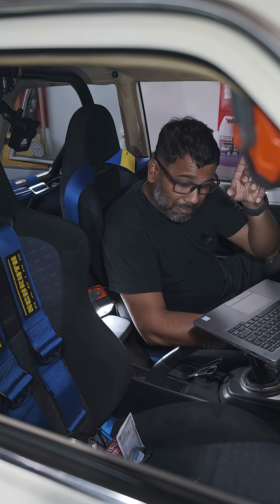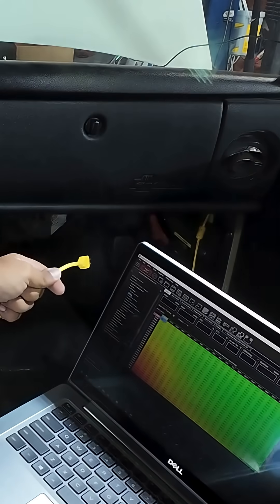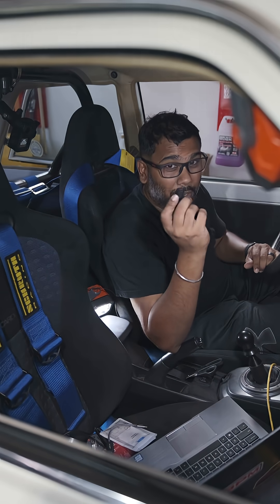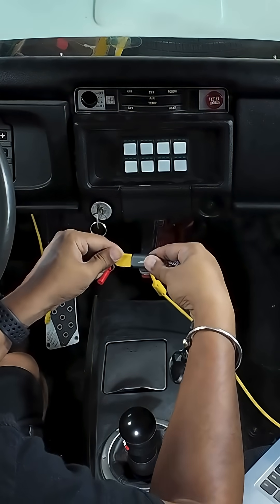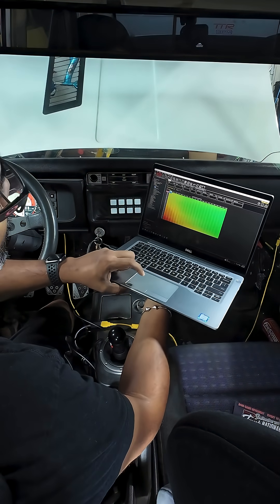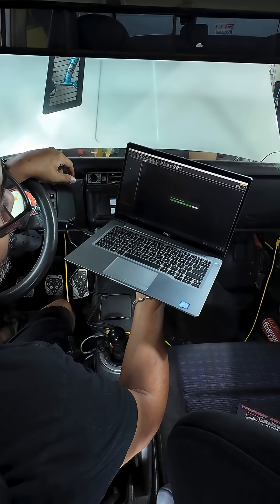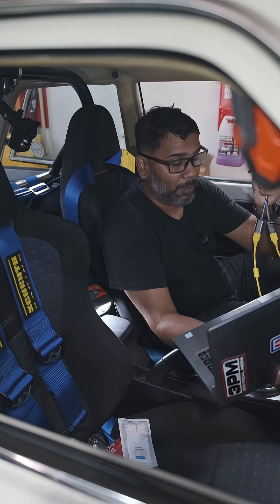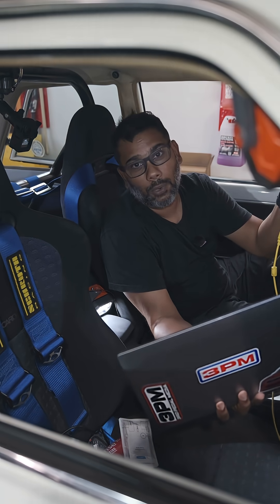This $10 Mod Could Save My $2500 ECU 😳💻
Got tired of sketchy hanging cables that could yank on my Haltech setup 😬💸
So I added a panel mount USB to clean it up and protect my $2500 ECU 🧠💻
Let’s test if it actually passes data… or if I just made a fancy dummy plug 😂🔌

usb mount
usb adaptors